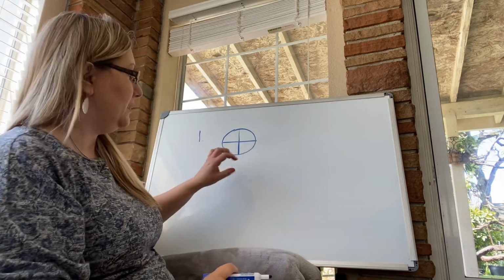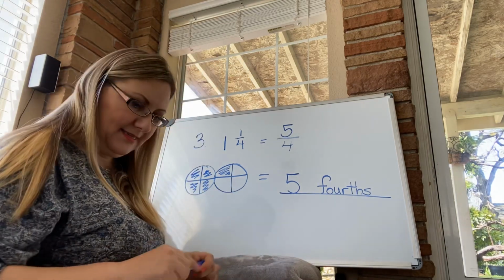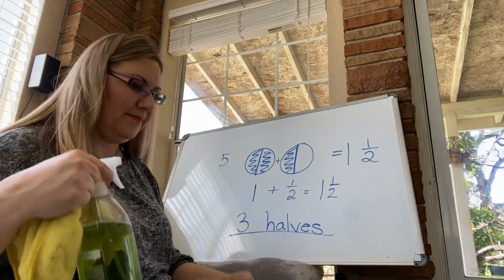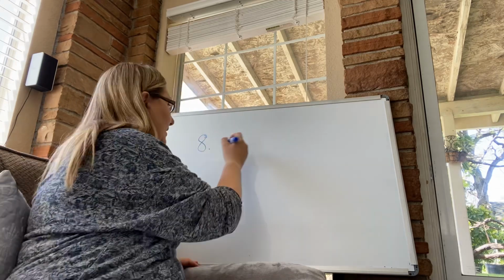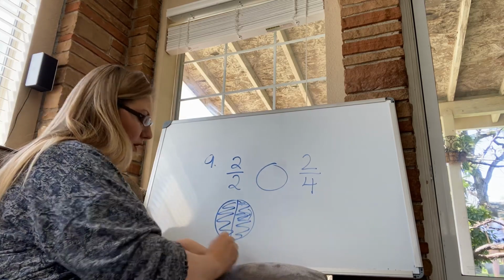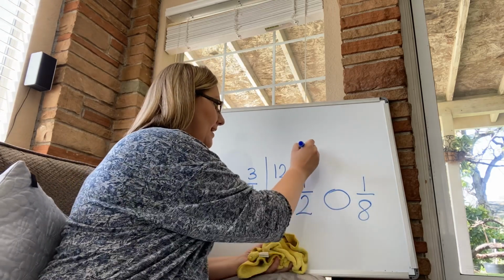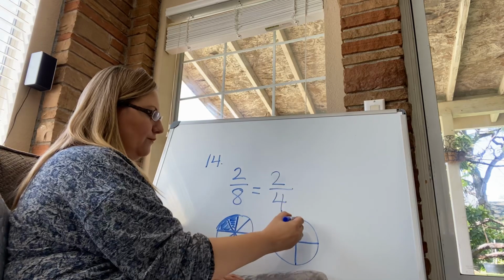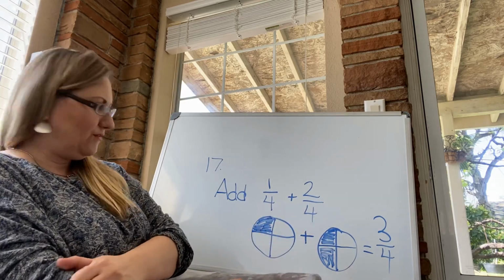Mrs.Nagy teaches Math Investigation 8 (Part 1)